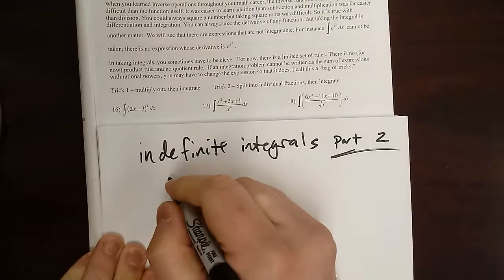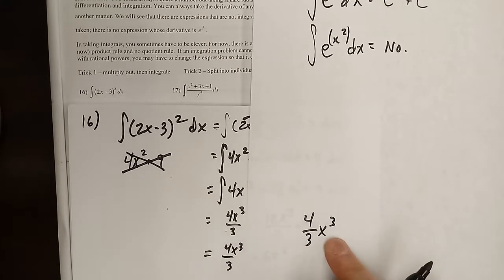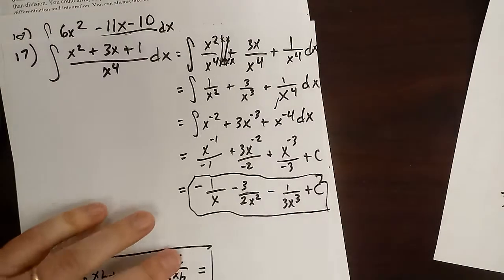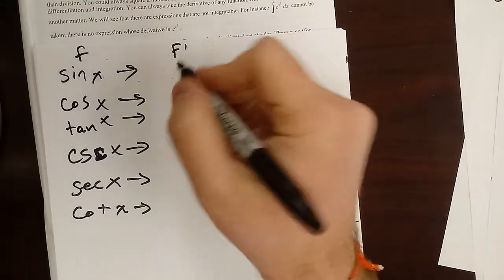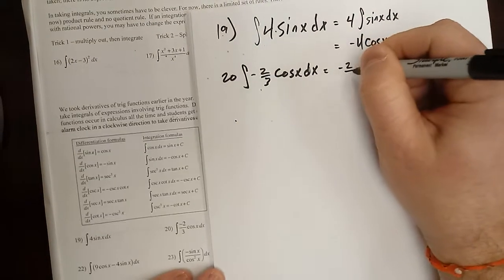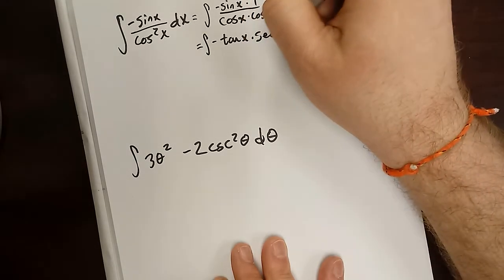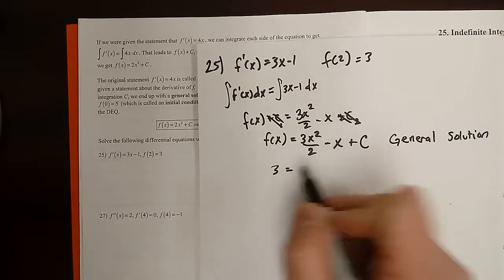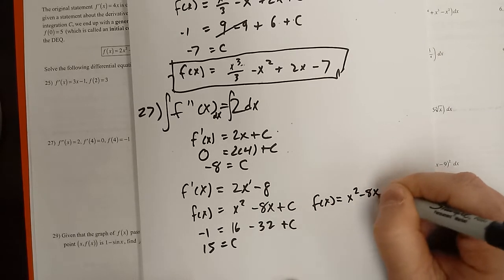AB Calculus Chatper 25 Indefinite Integrals part 2